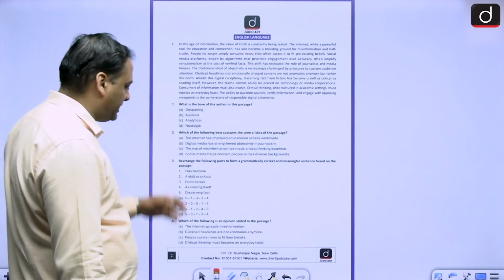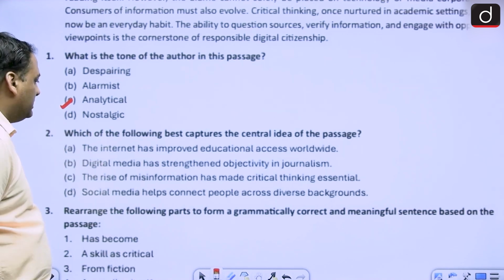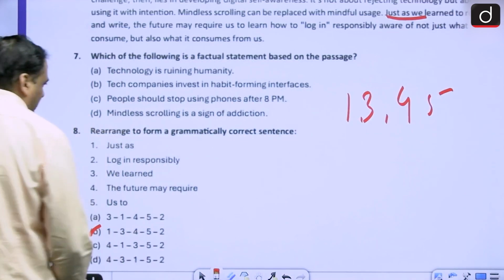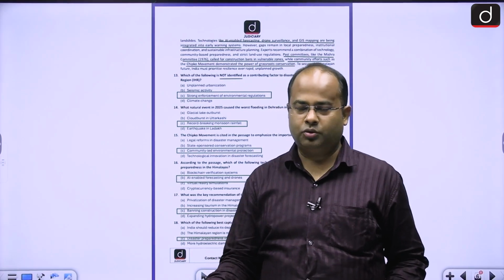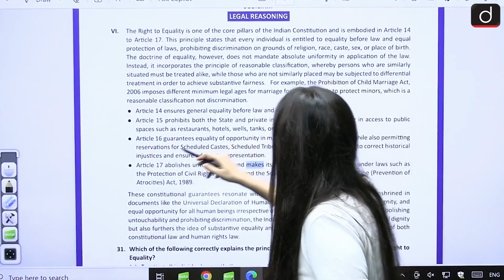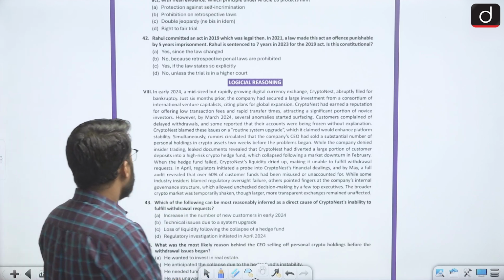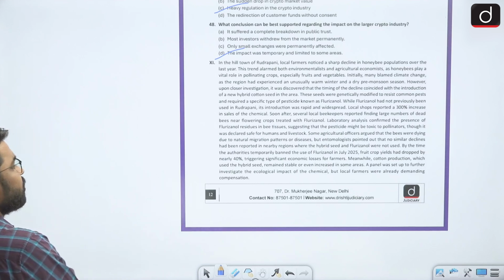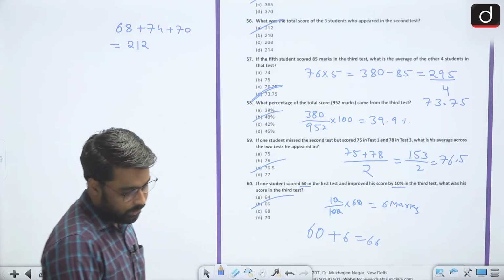Mock Test 09 Analysis | 75 Day NLU Challenge | CLAT 2026 Preparation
To Join the Drishti CLAT 75-Day NLU Challenge Telegram Channel for live updates, study tips, and much more to boost your preparation for the CLAT 2026 exam,

Welcome to the Free CLAT Mentorship Programme - 75 Day NLU Challenge! In this video, we present a detailed mock test analysis for Mock Test 07, designed to simulate the CLAT 2026 exam pattern. This analysis will give you a comprehensive review, focusing on key strategies for enhancing your speed, accuracy, and overall exam strategy.

The 75 Day NLU Challenge is carefully crafted to help you stay motivated and consistent as you approach the final stages of your CLAT 2026 preparation. Remember, revision and consistency are essential on your path to success, so stay committed and keep progressing!

What’s Inside:

- English Language: Strategies for improving reading comprehension and vocabulary.

- GK & Current Affairs: Key areas and tips for acing the general knowledge section.

- Legal Reasoning: Methods to approach and solve legal reasoning questions effectively.

- Logical Reasoning: Solutions for tricky puzzles and logical deduction questions.

- Quantitative Techniques: Effective tips for tackling quantitative problems efficiently.

This is the 7th Mock Test Analysis of the 75 Day NLU Challenge, and we will continue to bring you insightful analyses as part of this amazing journey toward CLAT 2026.

Timestamps:
0:00:00 - English Language
0:2:57:26- GK including Current Affairs
0:1:00:56:20 - Legal Reasoning
0:1:17:41:01 - Logical Reasoning & Quantitative Techniques

Let’s achieve success in CLAT 2026 together! Keep practicing, stay consistent, and revise effectively.